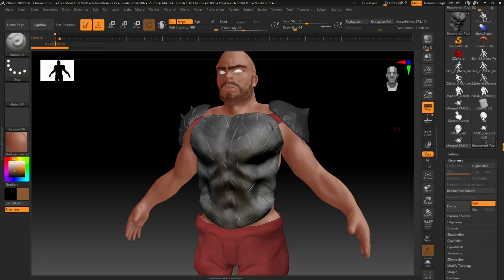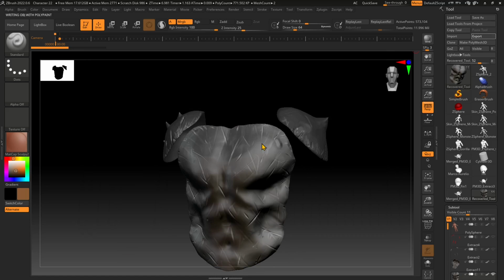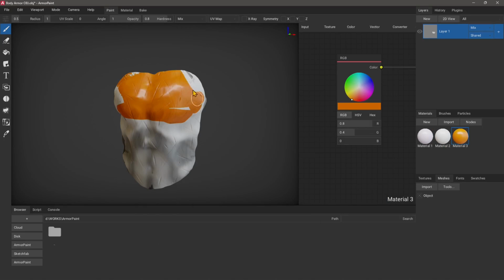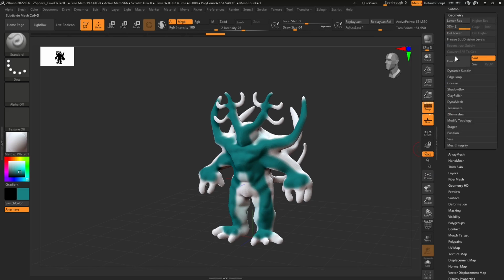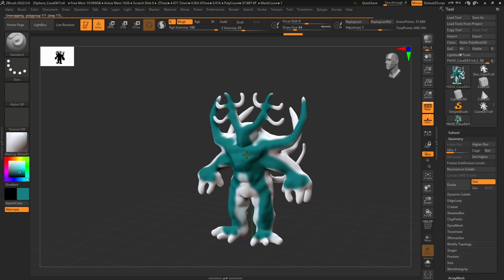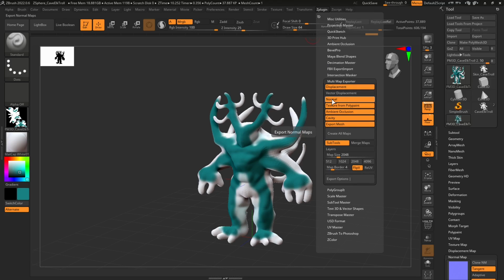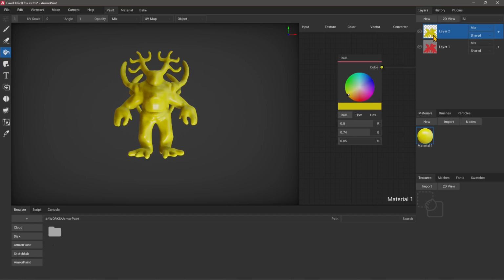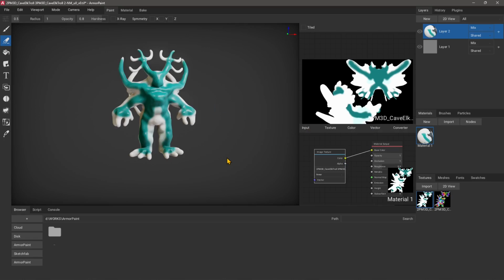Videoguide - Export Zbrush, Mesh, Texture, Unwrap UV Map, Import in ArmorPaint, Painting 3D, Layers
Videoguide - Export Zbrush, Mesh, Texture, Unwrap UV Map, Import in ArmorPaint, Painting 3D, Layers, Fill